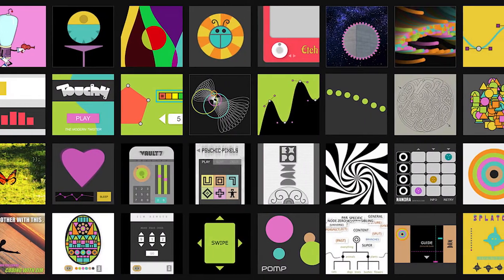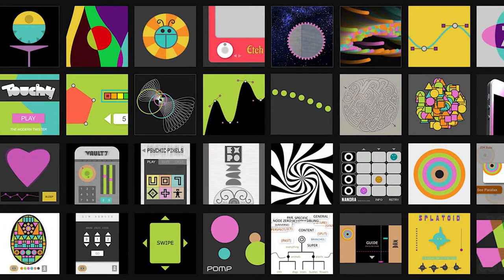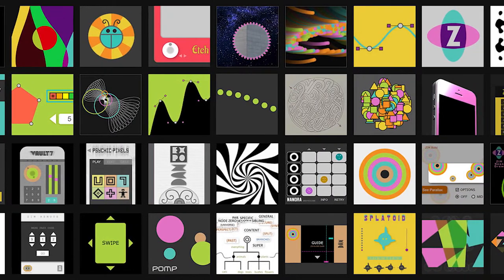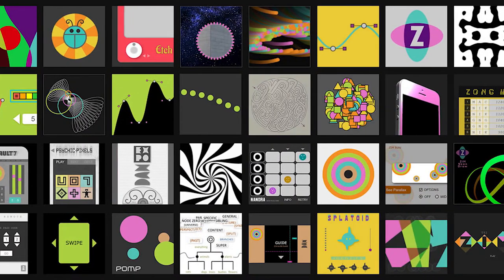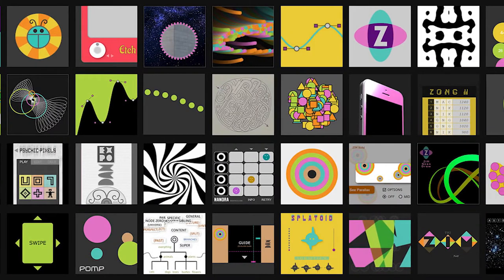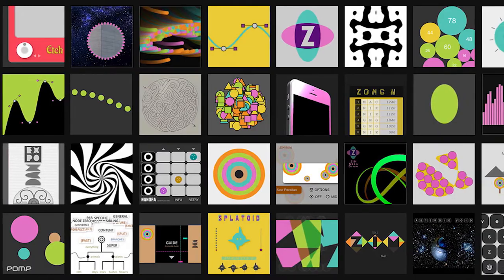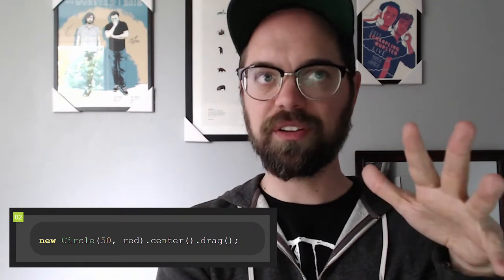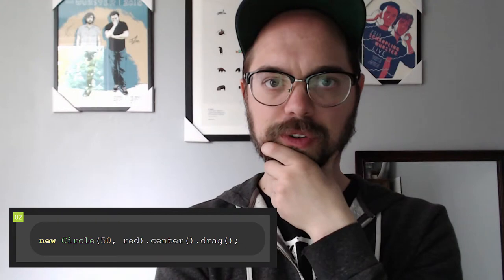ZIM Youth Workshop Review - Coder Dojo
Sam Allemang from CoderDojo Hamilton shares his experiences with ZIM being used in youth workshops.  His main points are watching the kids engage with ZIM was amazing and the things the kids can do are unlike anything they had done before. Compared with Scratch and others, ZIM let them build the things they wanted.  Kids found a tool that they are excited to work with in the future and write real code in a non-intimidating way.  ZIM is powerful, teaches real programming and super kid-friendly, colorful and fun to work with.  ZIM is a great entry point for young people to starting programming and make cool stuff!  Yay!  Thanks Sam.  and in particular the SKOOL, KIDS and TEACH sections.  ZIM is not only for youth - it is a full out professional JavaScript Canvas Framework.  It just happens to be very readable and fun!